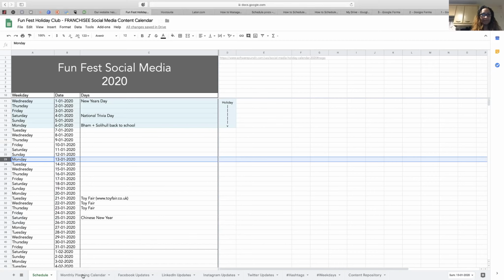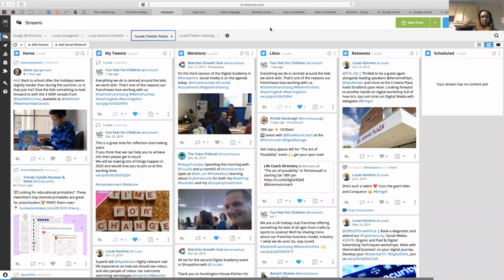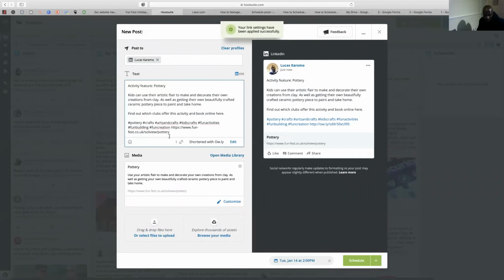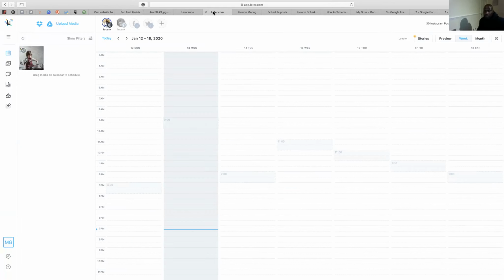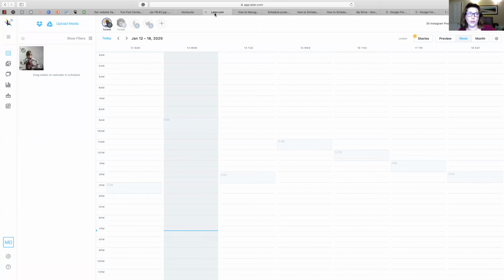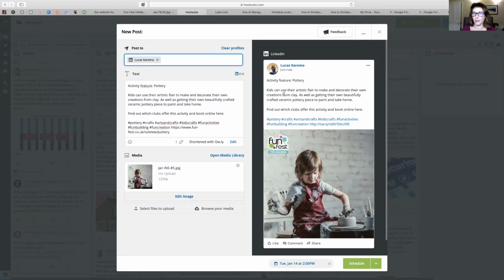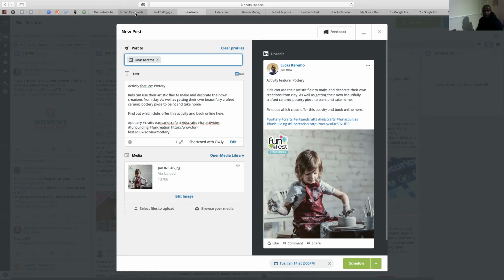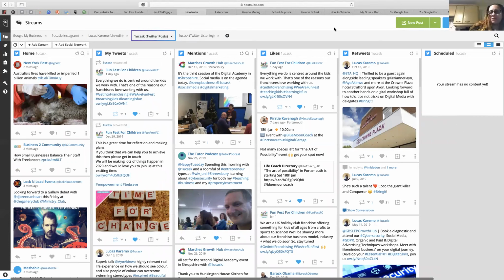Social Media Training